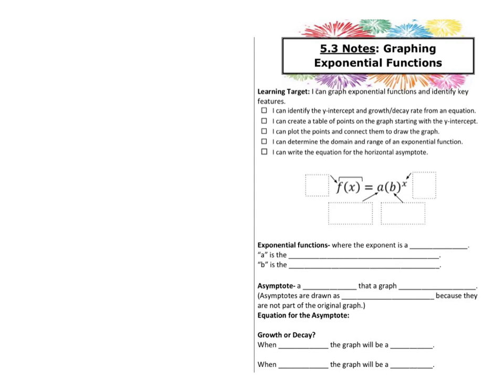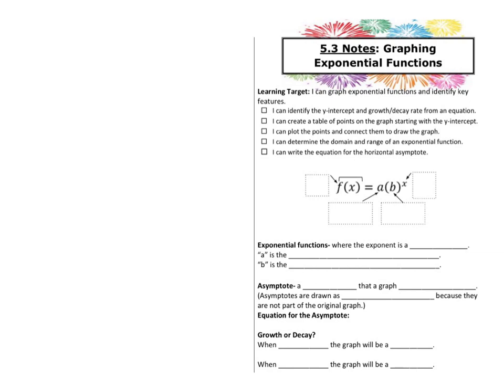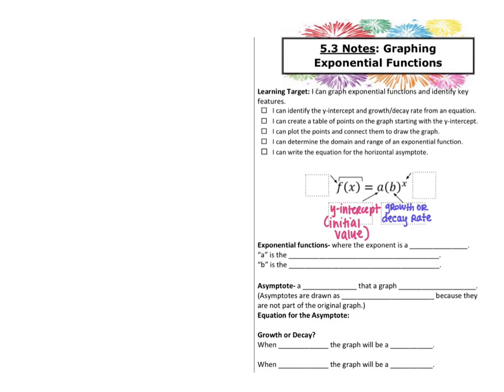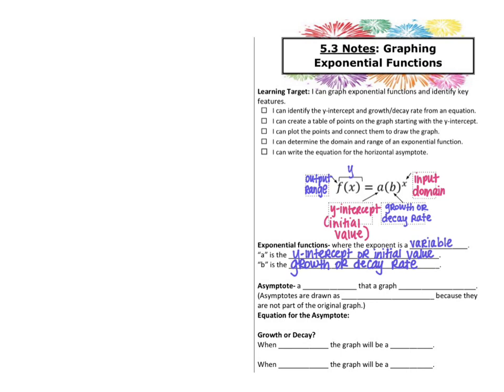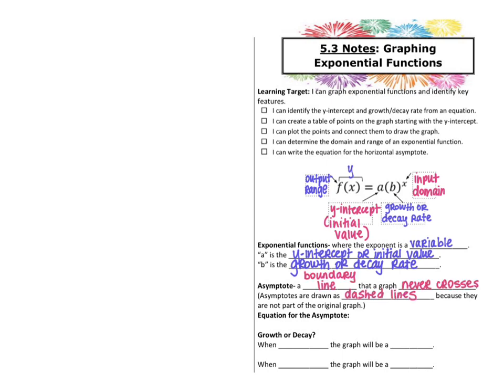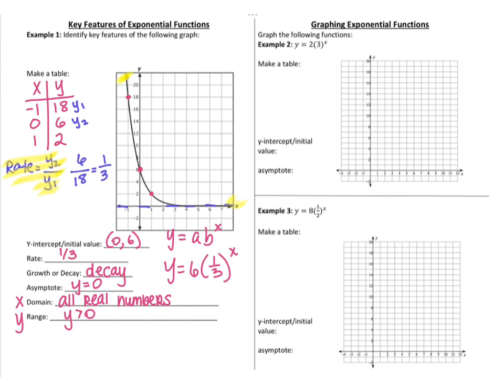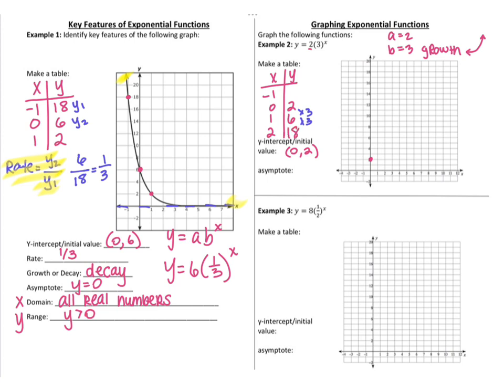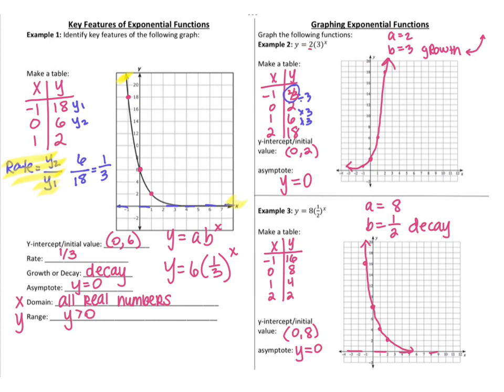Lesson 5.3 - Graphing Exponential Functions & Key Features